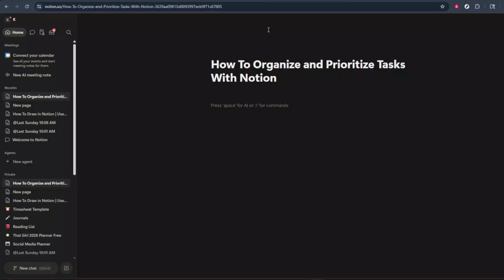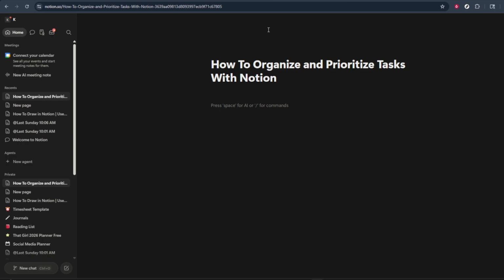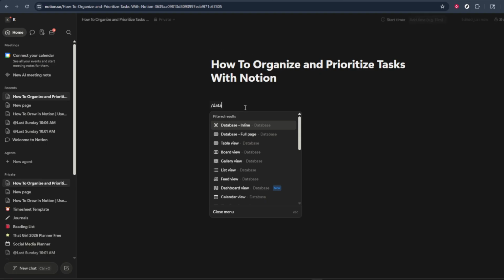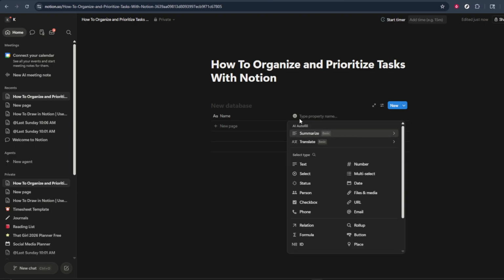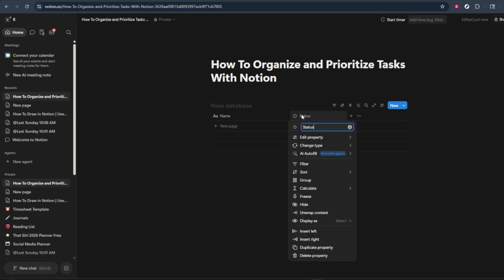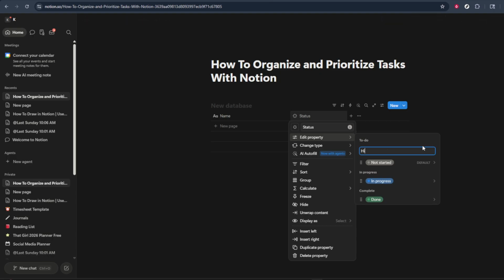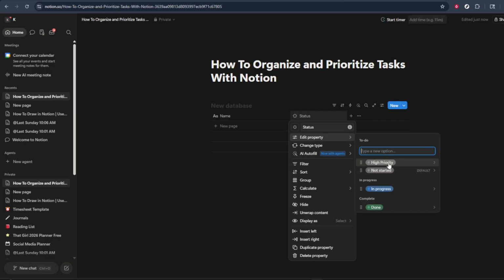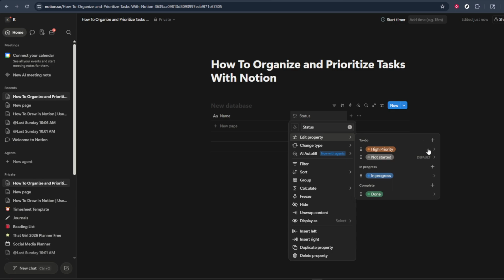How To Organize and Prioritize Tasks With Notion | Full Guide 2026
In today’s video, I show you how to organize and prioritize tasks with Notion for a more productive workflow. Learn how to manage tasks, build productivity systems, organize projects, and use notion dashboards and templates to stay focused and efficient every day.